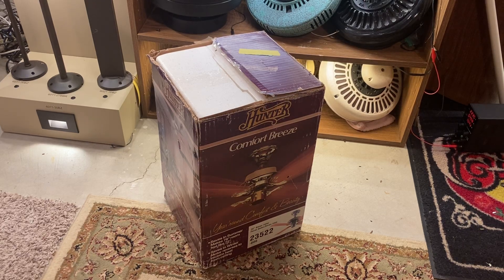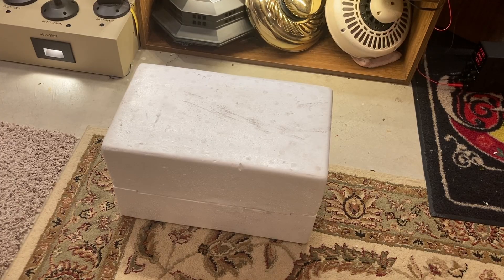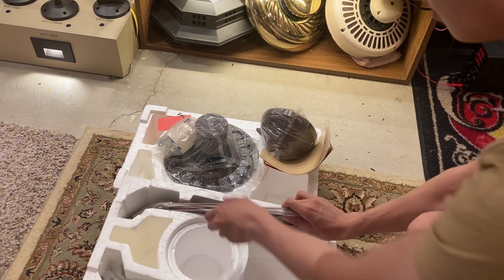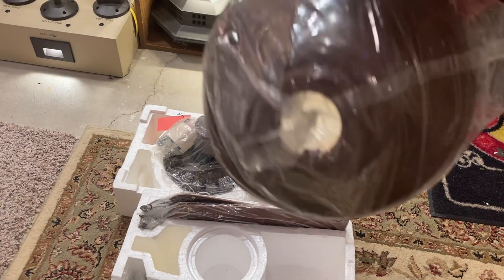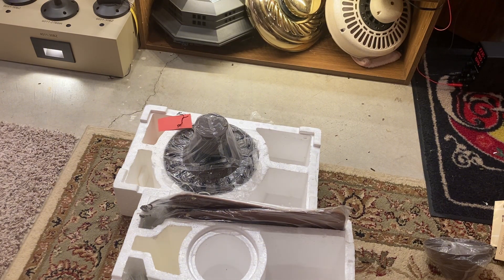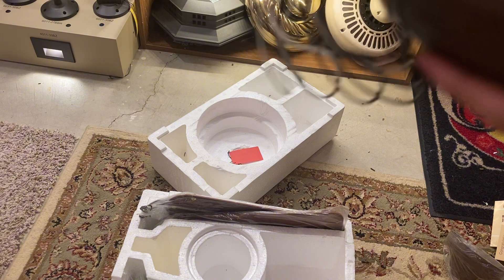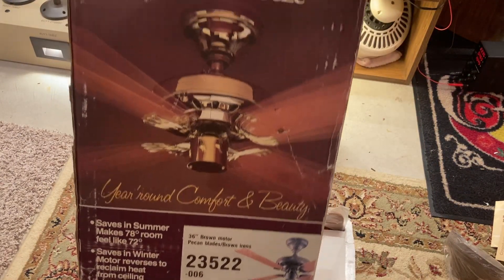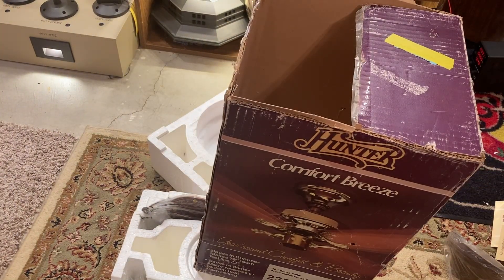UNBOXING: Hunter Comfort Breeze 36” Ceiling Fan